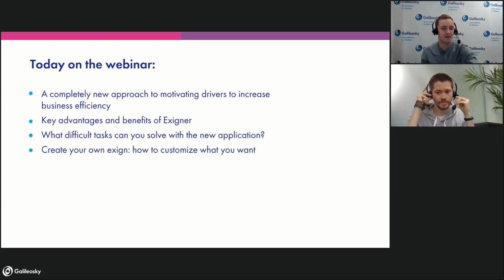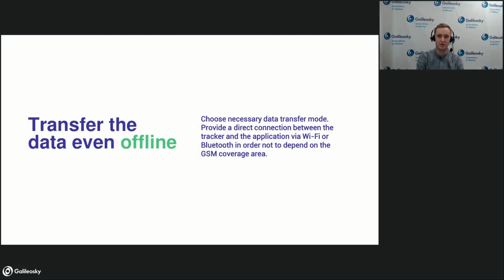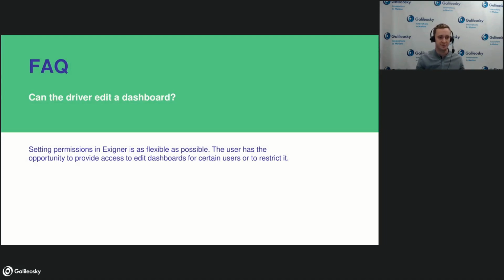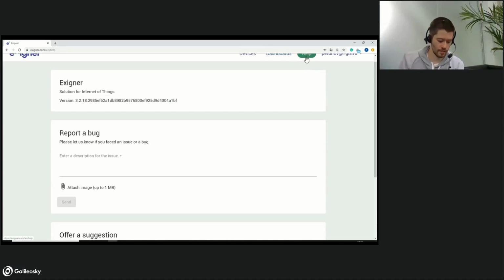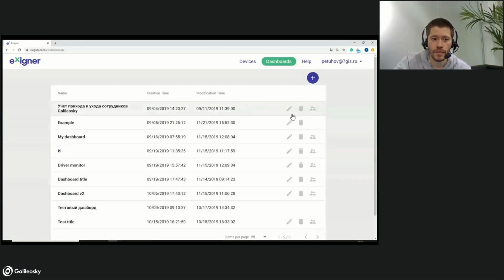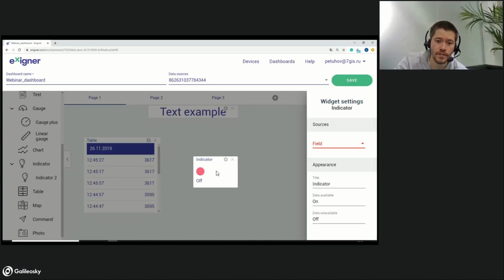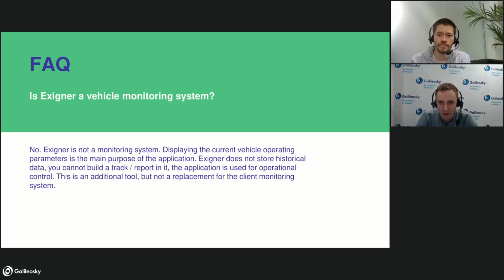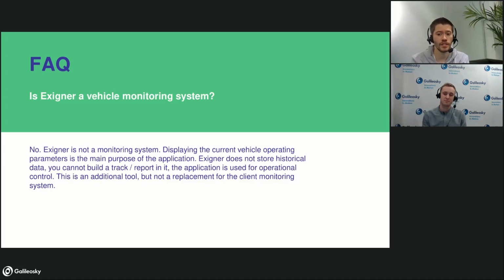Webinar recording: Exigner Driver App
The new innovative Driver App Exigner displays any vehicle or driver performance data on any smartphone or tablet screen in real-time. Moreover, the driver App operates in online and offline modes and makes it easy to share a dashboard.
Watch Galileosky webinar to learn:

• A completely new approach to motivating drivers to increase business efficiency;
• Key advantages and benefits of Exigner;
• What difficult tasks do you solve with the new application?
• Create your own exign: how to customize what you want